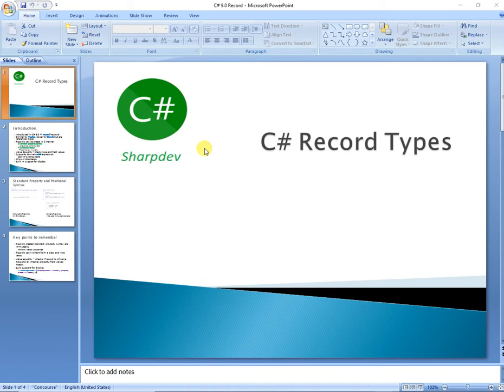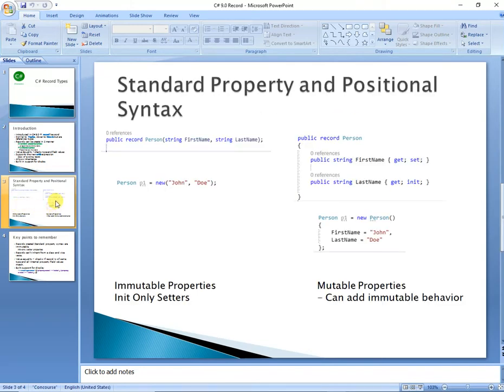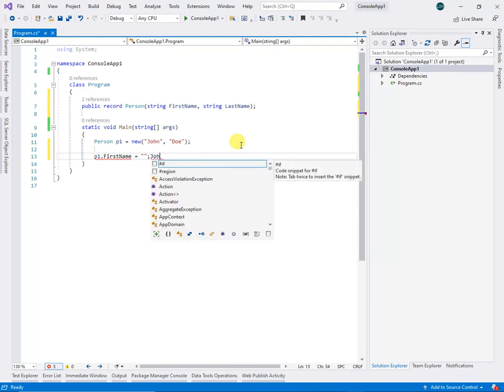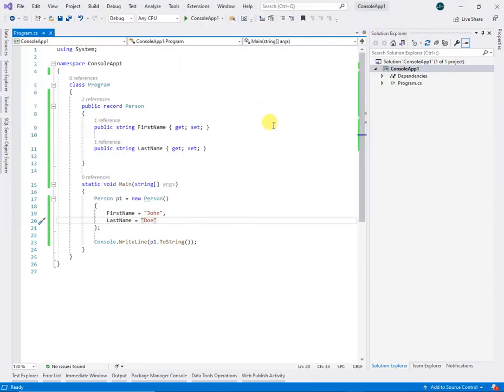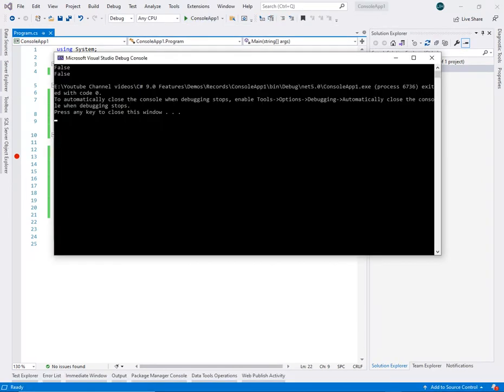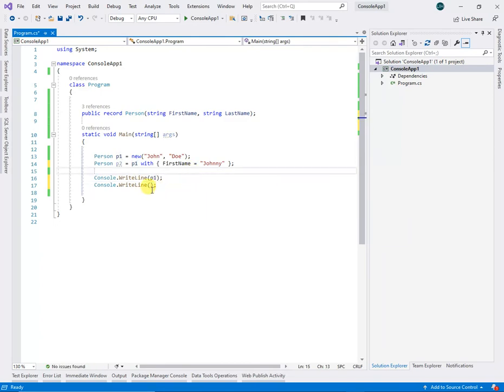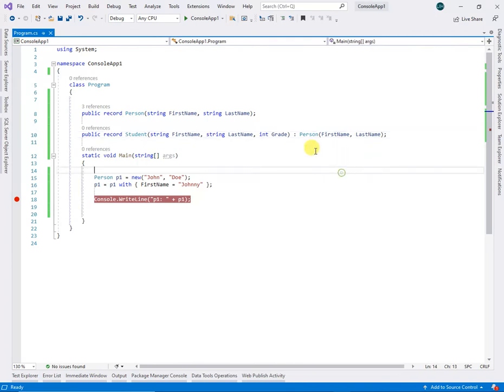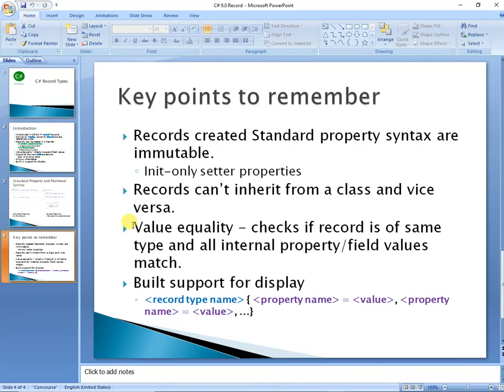C# record types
Introduction to C# record type
 - Introduced in C# 9.0 - record keyword
- Similar to Tuples, closer to Structs but are references types.
- Records can be create in 2 manner
           - Standard property syntax
              - properties are immutable
          - Positional syntax
            - Properties are mutable
- Value Equality – checks type and field values
- Supports the new with expression
    - Copy of existing record
- Allows Inheritance
- Built in support for display

 - Records created Standard property syntax are immutable.
  Init-only setter properties
- Records can’t inherit from a class and vice versa
- Value equality - checks if record is of same type and all internal property/field values match.
- Built support for display
   - record type name { property name = value, property name = value, ...}